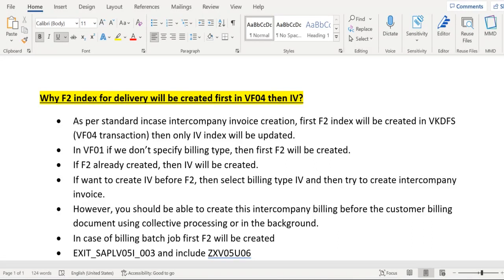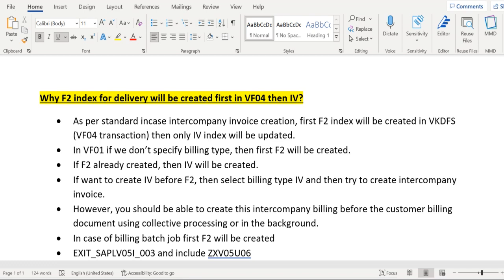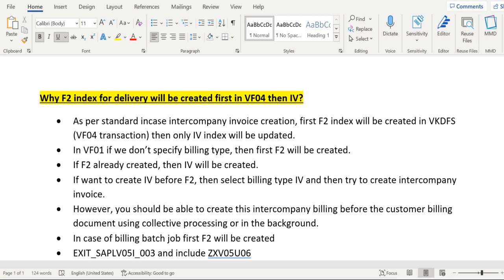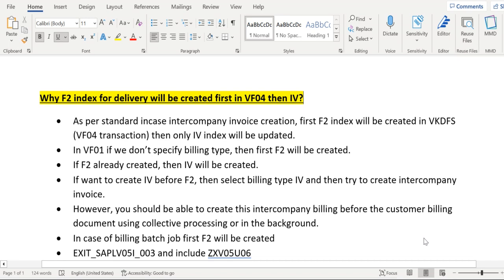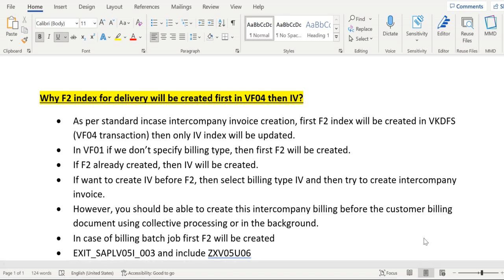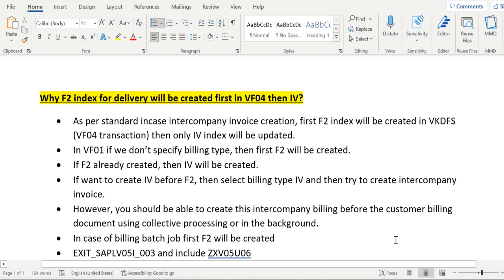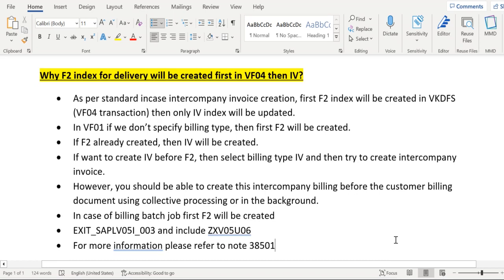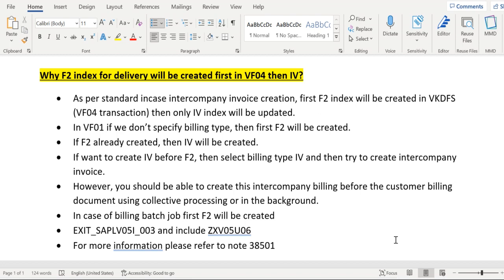Intercompany Invoice Before Customer Invoice in SAP SD (HOW?)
In this session, SAP SD AND ABAP LEAGUE SUPPORT Raj is going to discuss about HOW Intercompany Invoice Before Customer Invoice in SAP SD created. As per SAP standard behavior first customer invoice and then only intercompany invoice created. However we can manually create Intercompany Invoice Before Customer Invoice in SAP SD (HOW). Please go through the video to understand how can we achieve it.

Please watch till end to get good clarity on this issue.